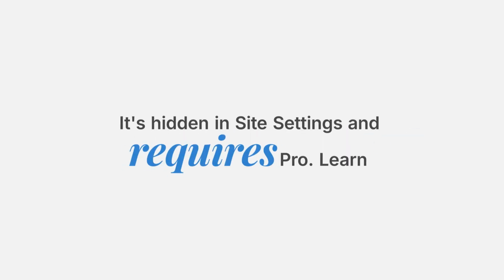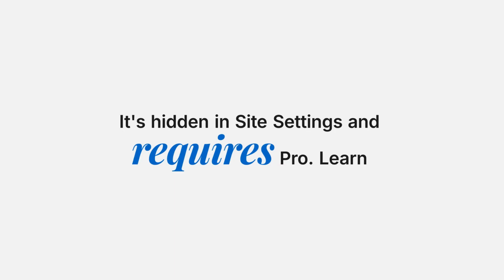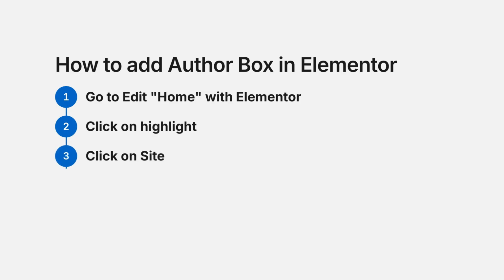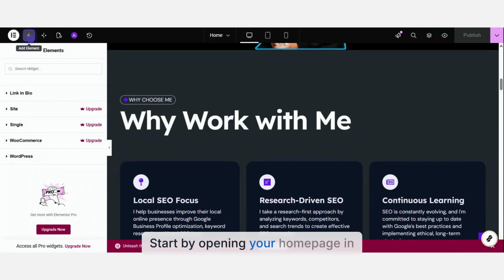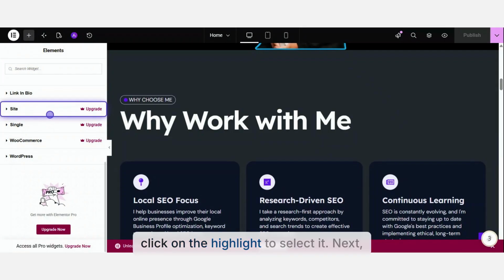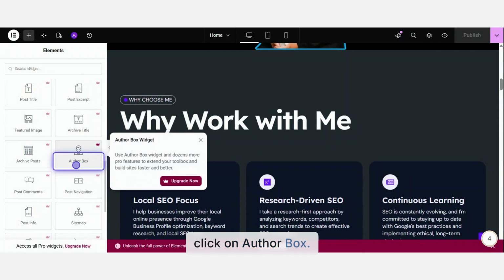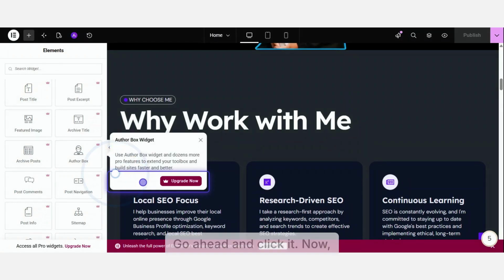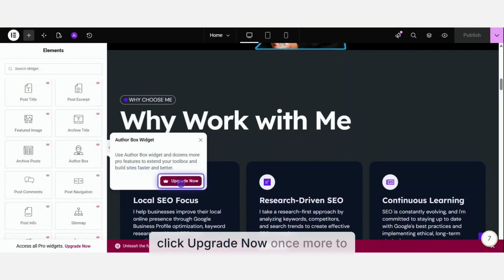How to Add Author Box in Elementor (Easy Guide)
In this video, we discuss how to add an author box in Elementor, a task that many users find elusive. We'll show you the exact steps to locate the author box widget, which is hidden in Site Settings and requires Elementor Pro. Whether you're trying to add an author box to your posts or simply wondering where the author box feature went, this guide covers it all. We'll walk you through the process of upgrading to Pro and enabling the author box, so you can display author information on your site. We'll do our best to answer or redo the video if needed.

00:00 Introduction to Author Box Widget
00:20 Opening Homepage in Elementor Editor
00:34 Author Box Requires Pro Upgrade
00:48 Feedback and Conclusion